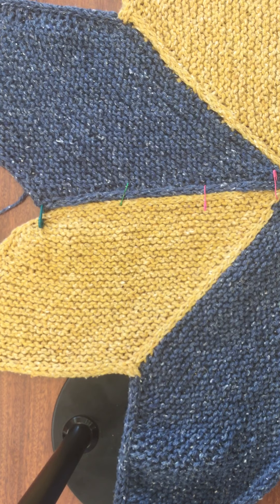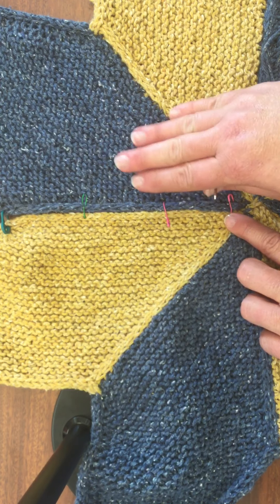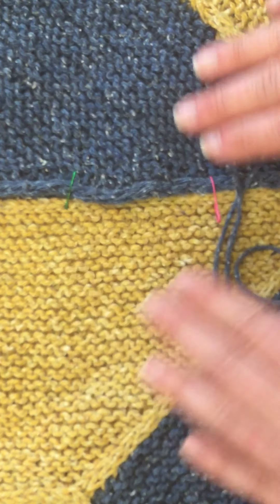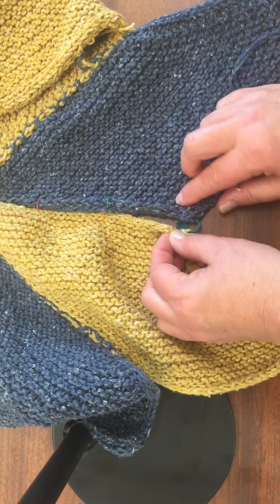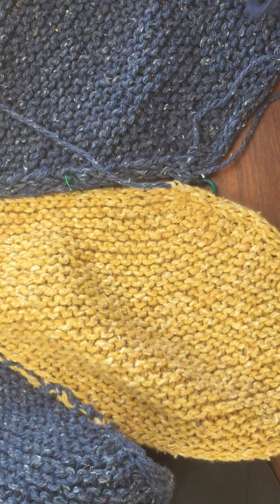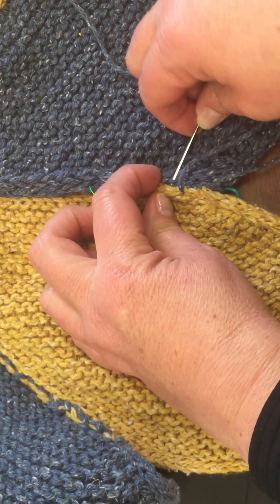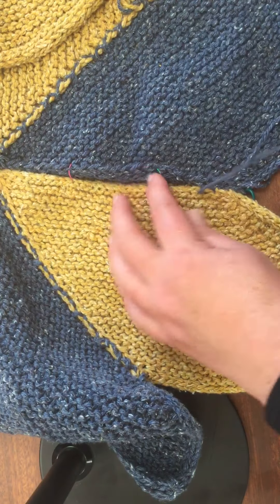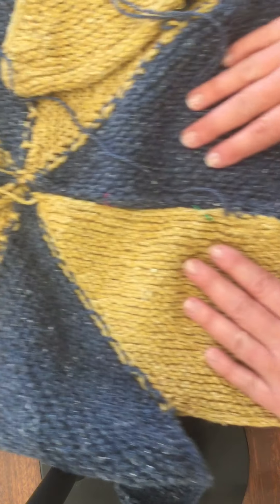Joining Starflanket Parallelograms